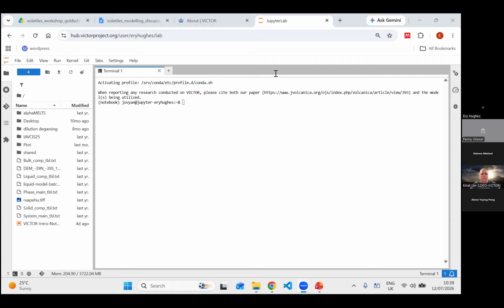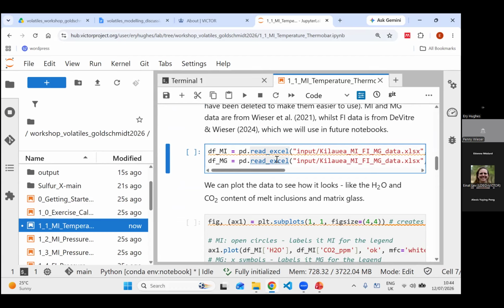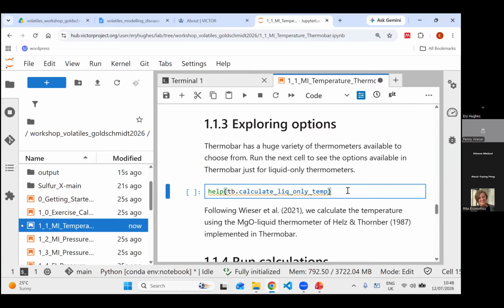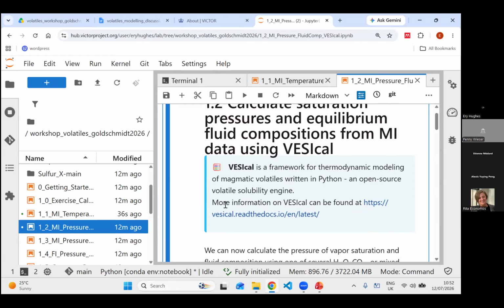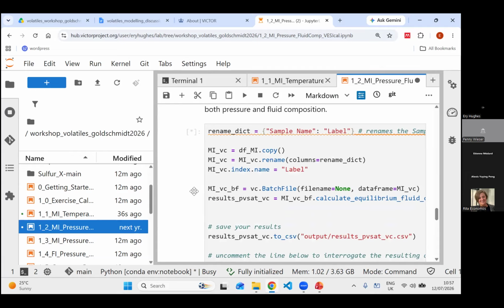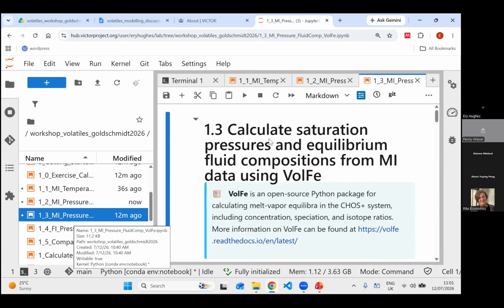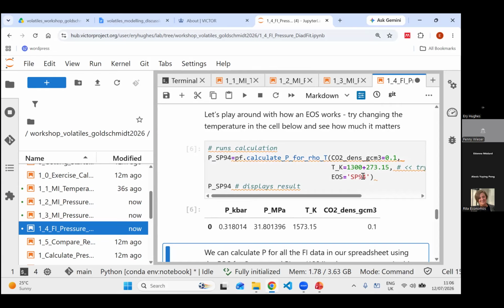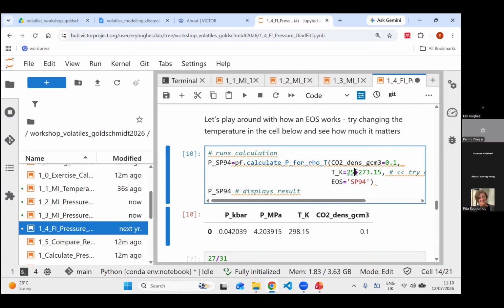Exercise 1 - Pressures and fluids: Modelling volatile behaviour in magmas Goldschmidt 2026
Exercise 1: Calculating pressures and fluid compositions

Overview
Volatiles are a critical component of magmas, driving volcanic eruptions, creating and modifying planetary atmospheres, and generating ore deposits. Over the last few decades, there has been an immense amount of work quantifying the solubility of individual volatile species in a wide variety of magma compositions and the creation of various modelling capabilities to look at melt-vapor chemical equilibria of C-H-S-N-Cl-bearing magmas (e.g., pressure of vapour-saturation and degassing calculations). At IAVCEI2023, the first "Modelling volatile behaviour in magmas" workshop brought together experimentalists, numerical modellers, and observational researchers with an interest in volatile solubility in magmas to explore the current landscape and look for future directions. At Goldschmidt2026 we will host a follow-on workshop, supported by a Catalyst: Seeding grant from the Royal Society Te Apārangi (Aotearoa New Zealand).

There is wide variety of tools currently available to the community for modelling melt-vapor chemical equilibria, such as VESIcal, D-Compress, Sulfur_X, MAGEC, EVo, CHOSETTO, MELTS+DEW, and VolFe. This workshop will showcase some of these currently available tools with the opportunity to learn how to run calculations and compare calculation outputs. We will also present a benchmarking exercise, where different melt-vapor chemical equilibria tools have run the same degassing calculations, and explore the different behaviour of the tools (e.g., depth of sulfur degassing, changes in oxygen fugacity during ascent, melt and vapor composition, etc.). We will have discussions on future directions, outlining the progress on "what are the experimental and modelling gaps?", "what do observational researchers need these codes to do?", and "can we link monitoring needs to solubility outputs?" and discussing new topics to support future work to improve these tools.

Whether you're just getting started with modelling the behaviour of volatiles in magmas, or have used a variety of these tools in your own work, we are excited to see you at our workshop!